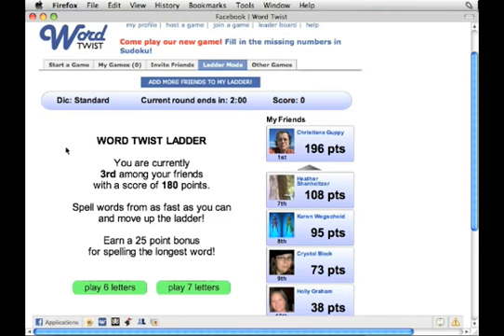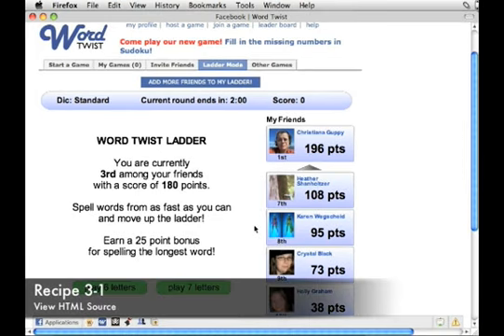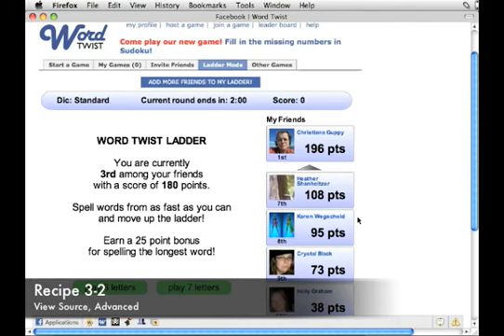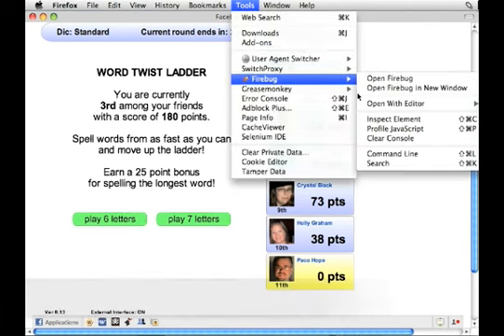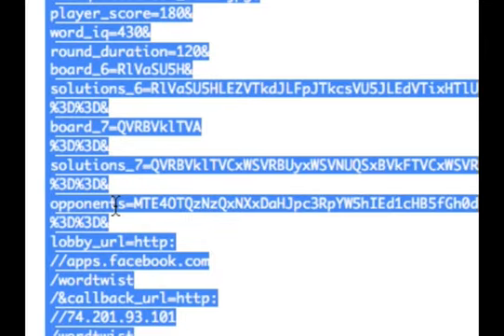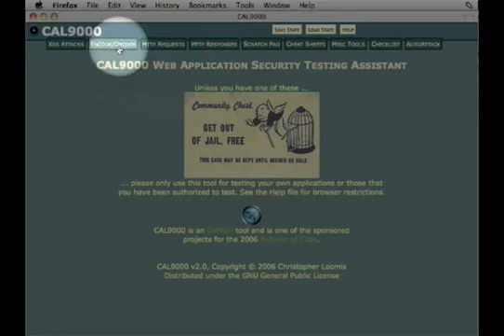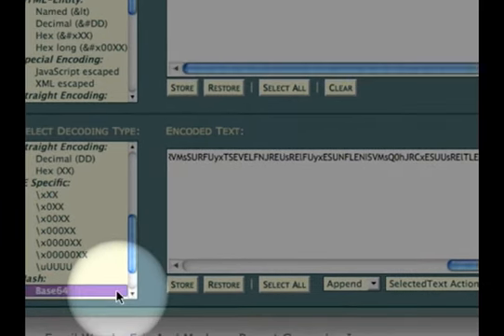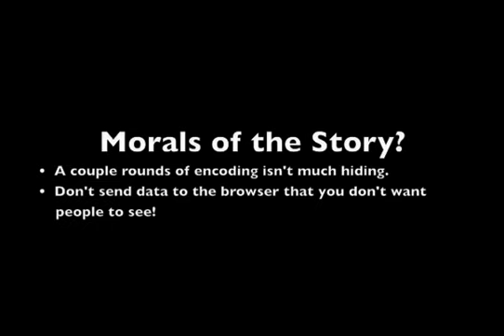Hacking WordTwist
A way of hacking the game by decoding data that is sent to the client. This is related to our book, the Web Security Testing Cookbook.